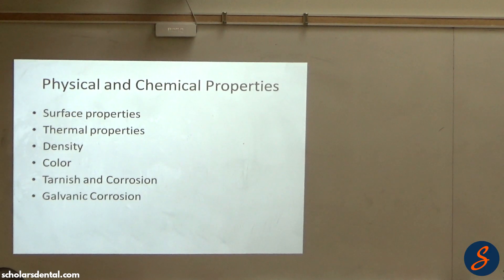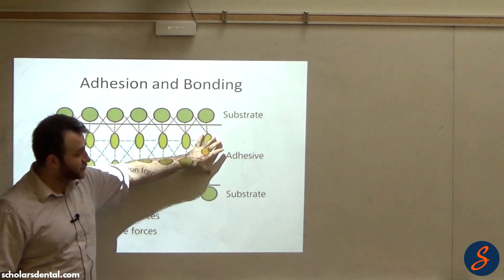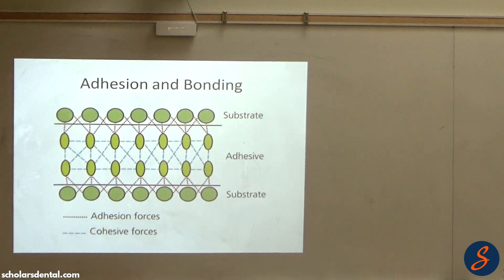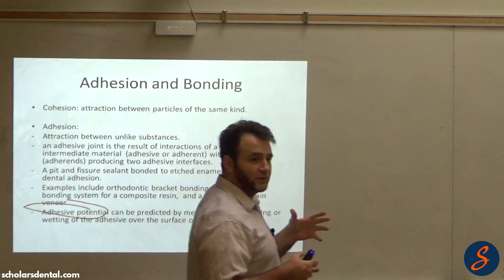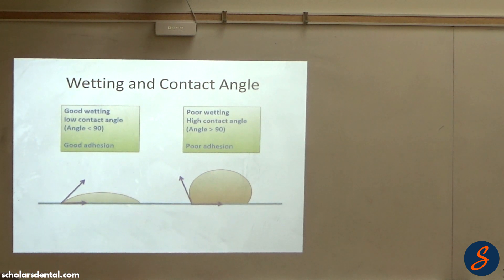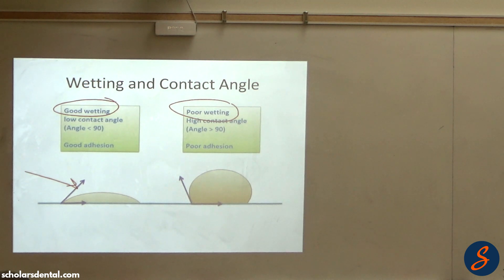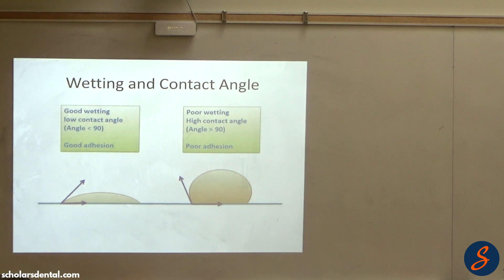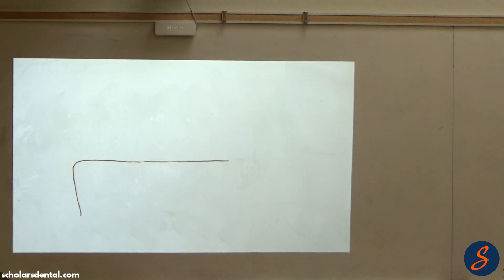Dental Materials: Adhesion & Bonding (NBED NDEB AFK Exam)